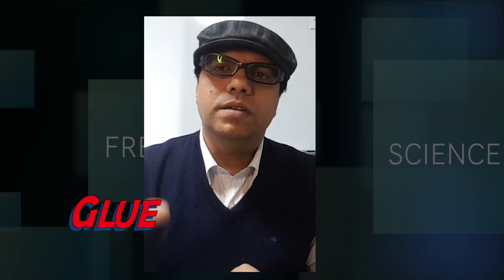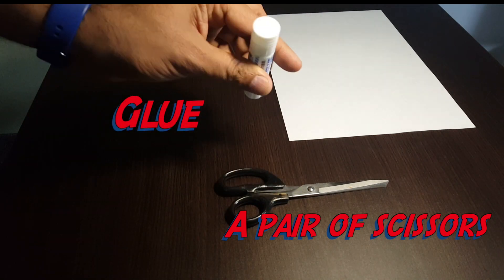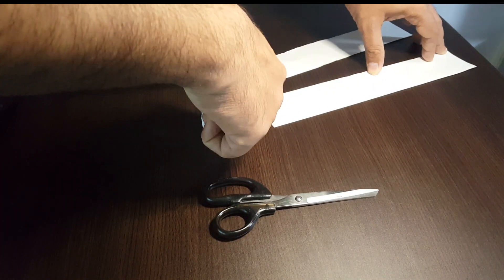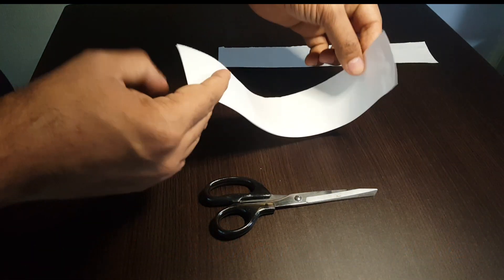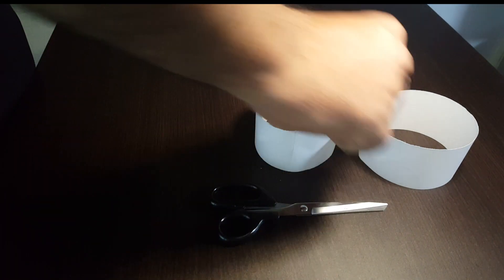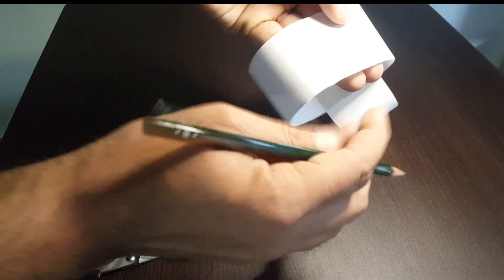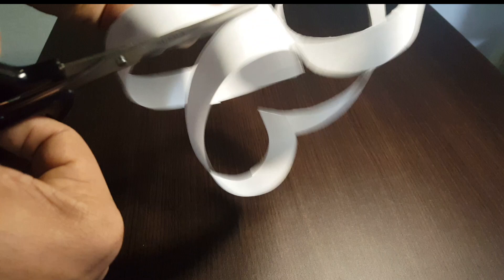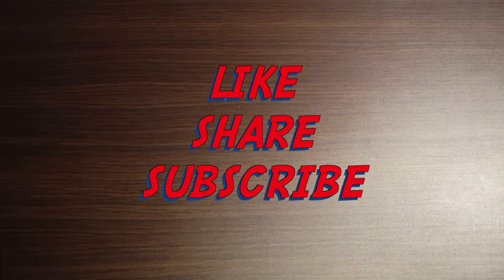Magic of 2 Loops at 90 degrees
This video is about two simple loops when connected at 90 degrees to each other.